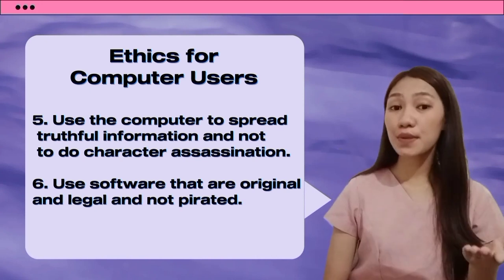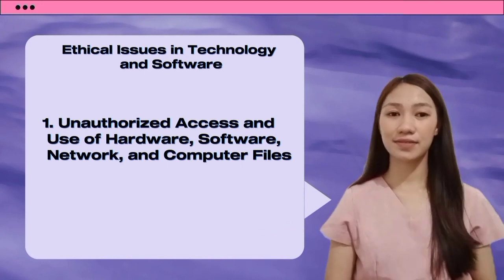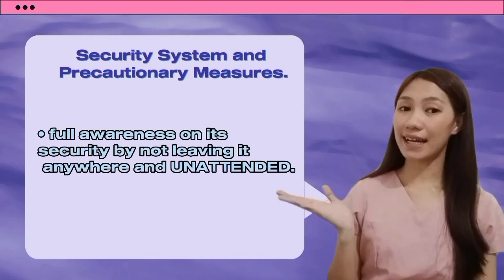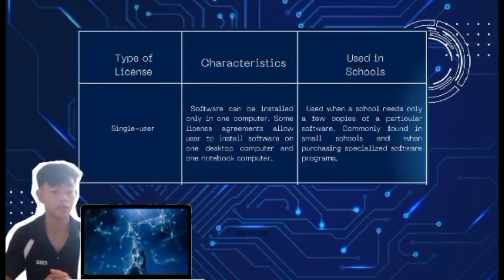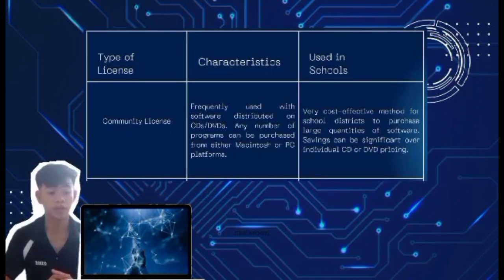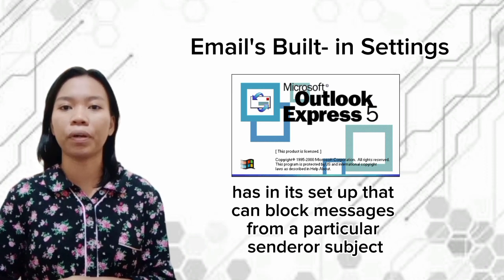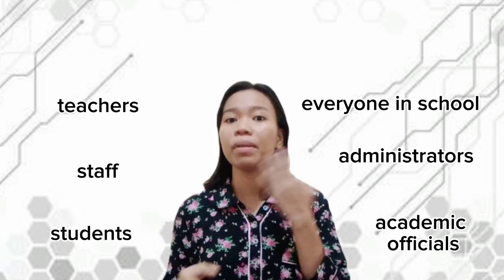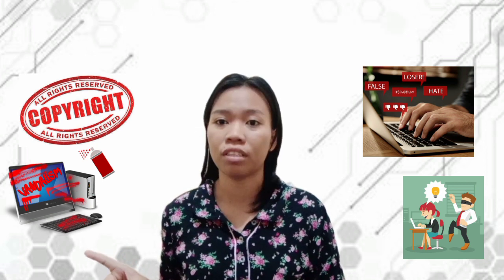CHAPTER 8: LEGAL AND ETHICAL USE OF TECHNOLOGY|PED 128